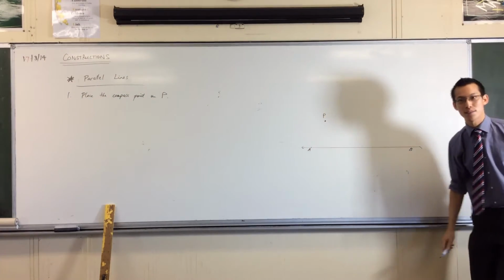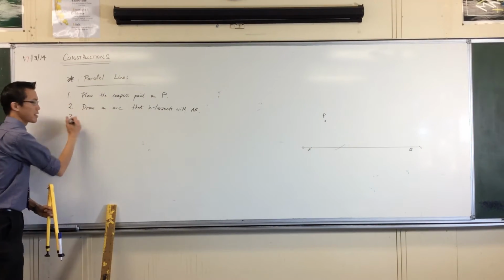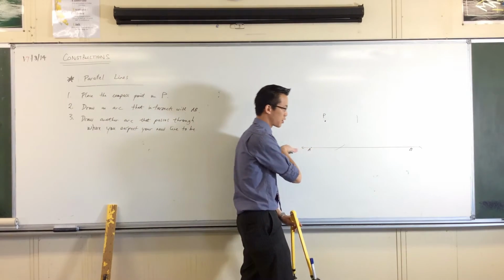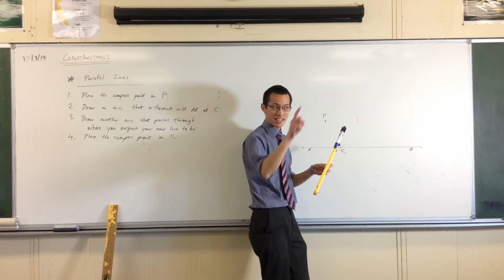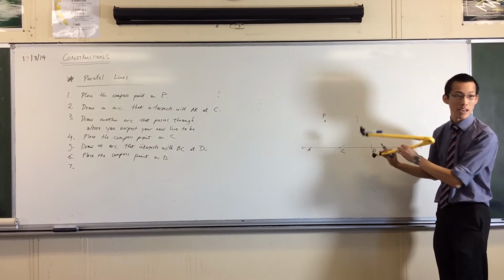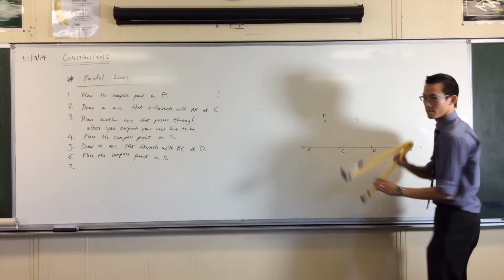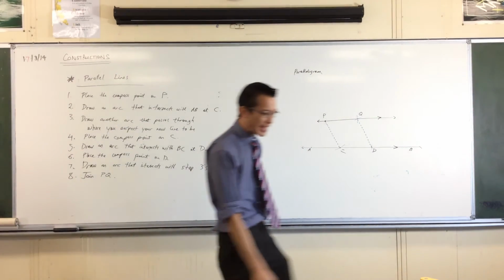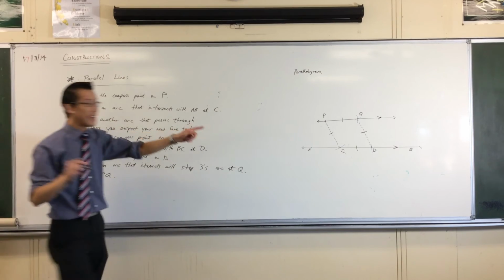How to Construct Parallel Lines: Demonstration (Step-by-Step)